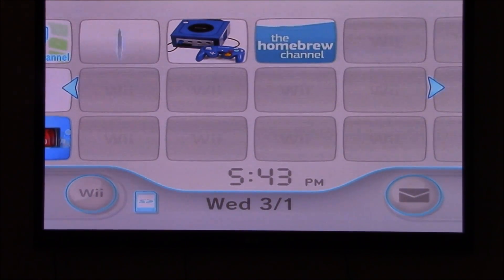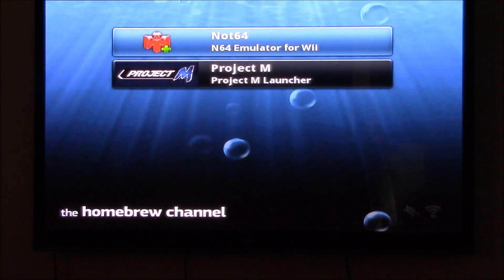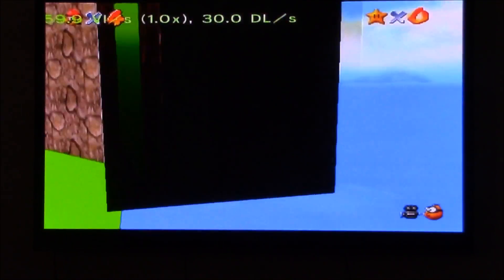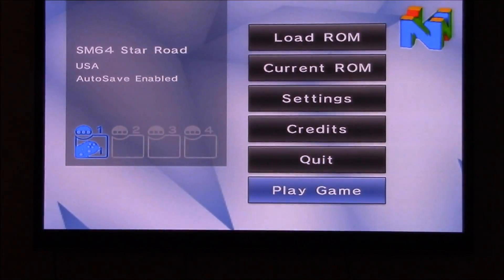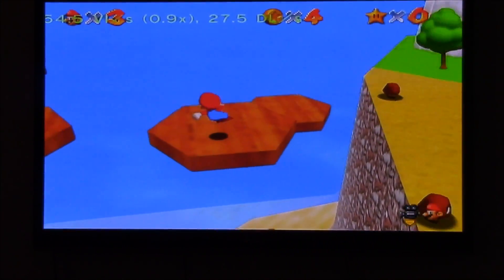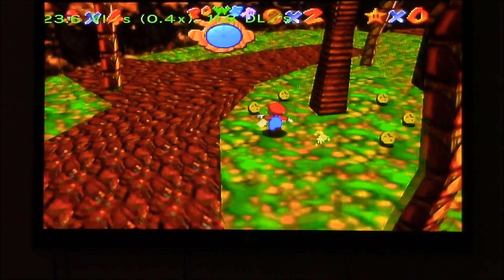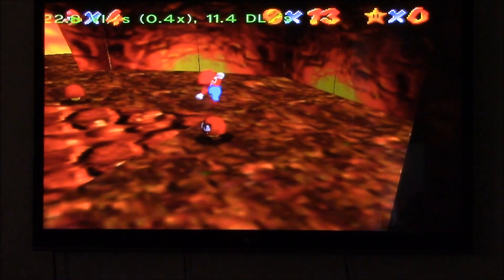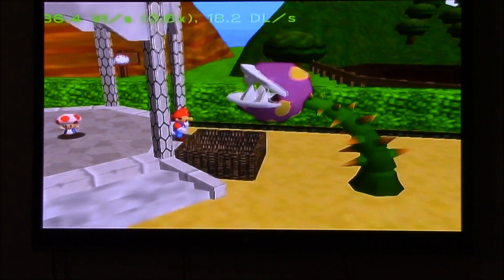Mario 64 ROM hacks on Wii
Homebrew channel is my favorite Wii game.